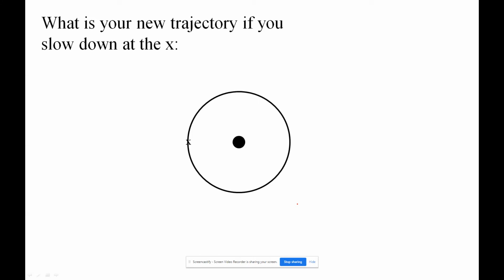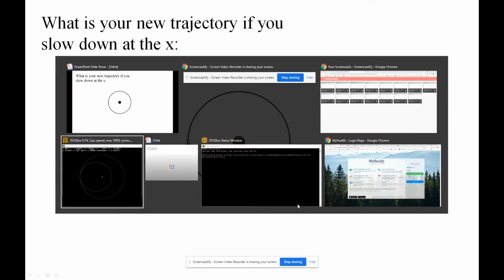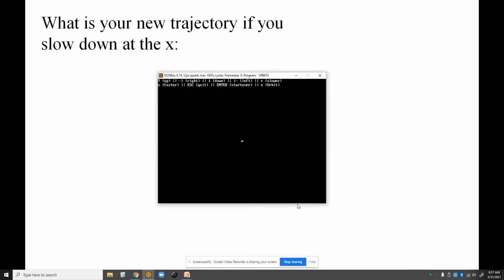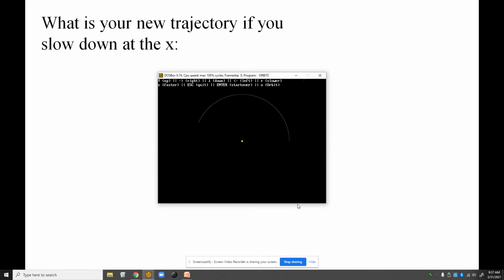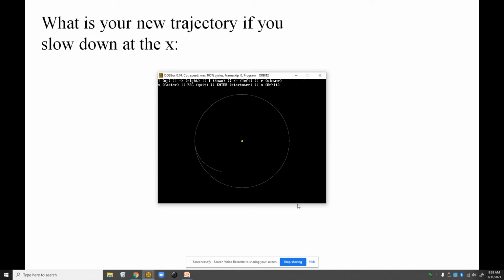HTPIB05 Orbital Trajectory #1